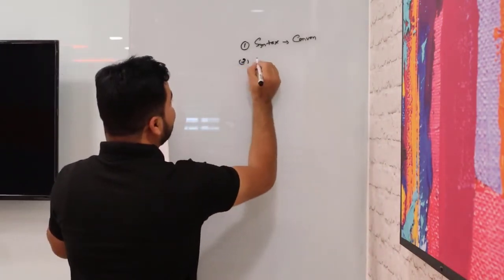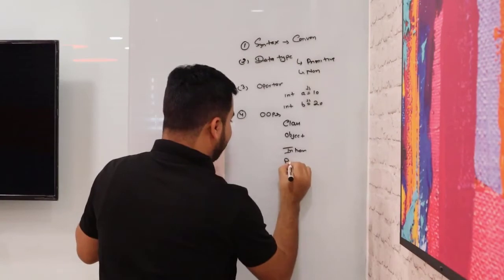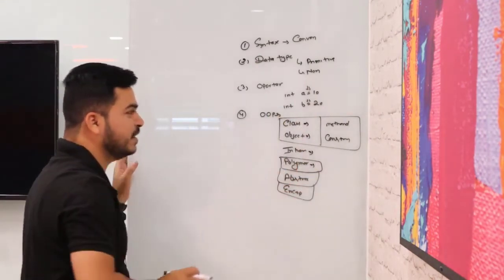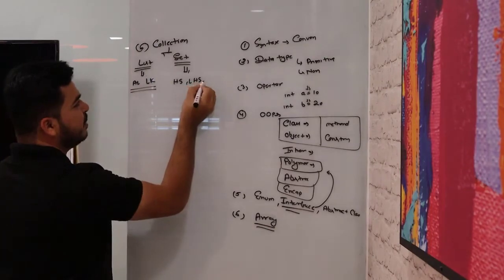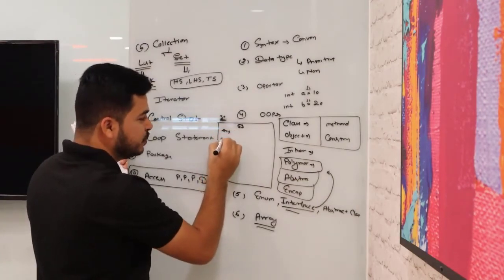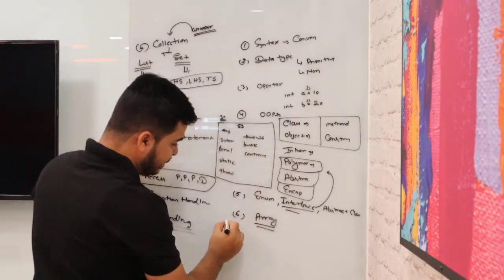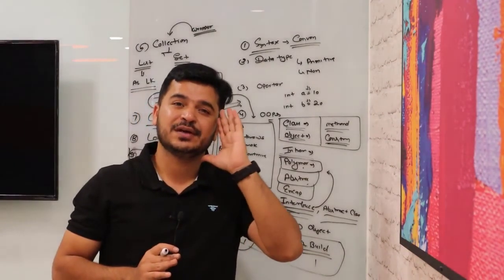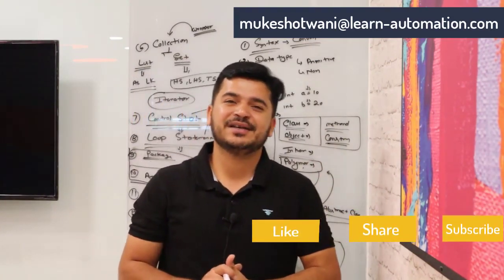X2Download com List Of Java Topics or Concepts For Selenium Roadmap of Java Basics For Selenium Au